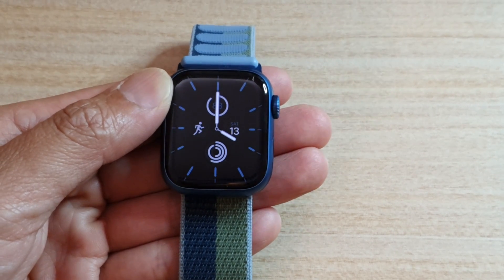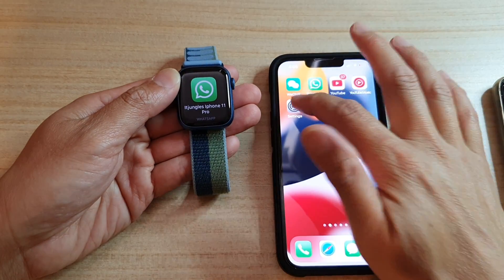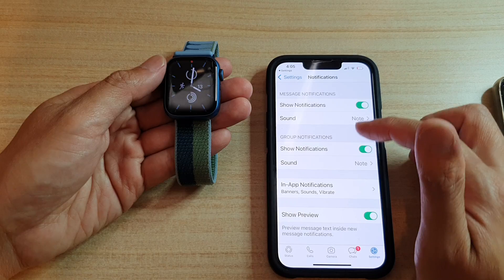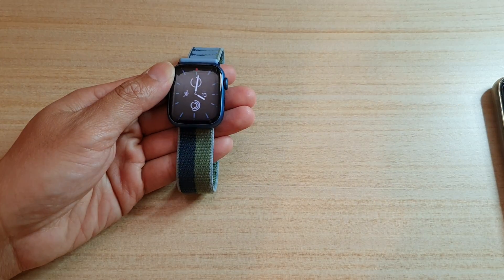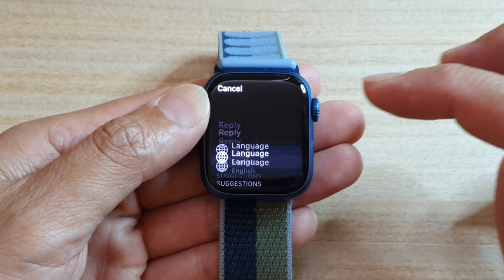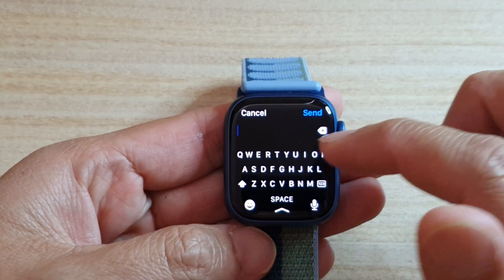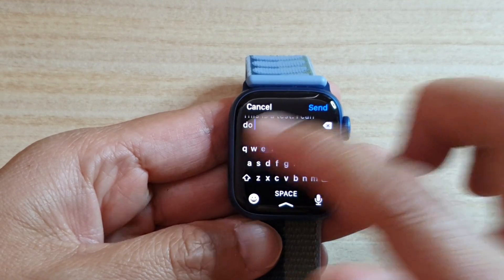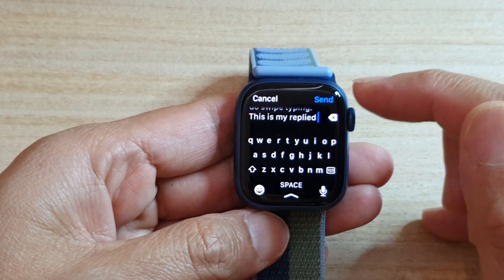How to Receive and Reply to WhatsApp Messages on Apple Watch 7 WatchOS 8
Learn how you can receive and reply to WhatsApp messages on Apple Watch 7 running WatchOS 8.